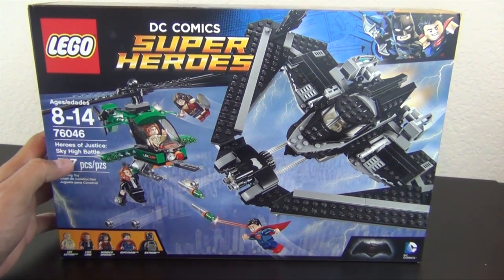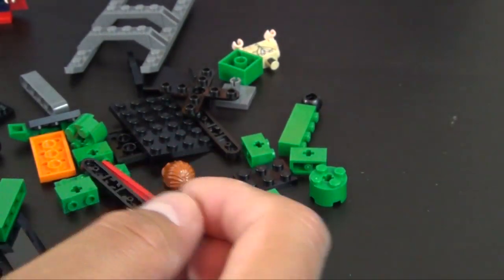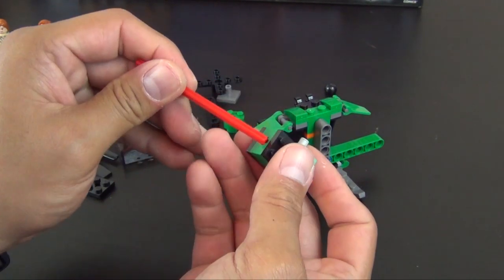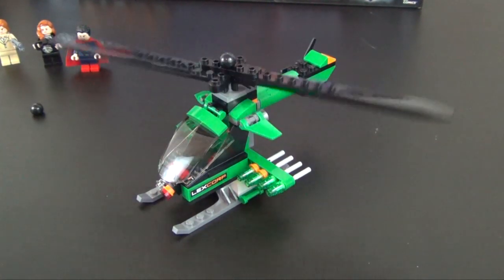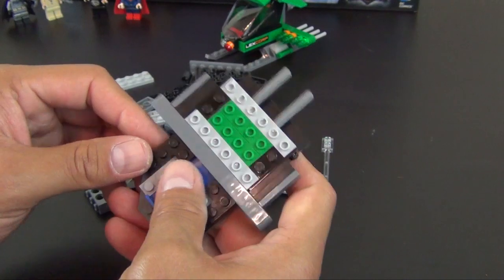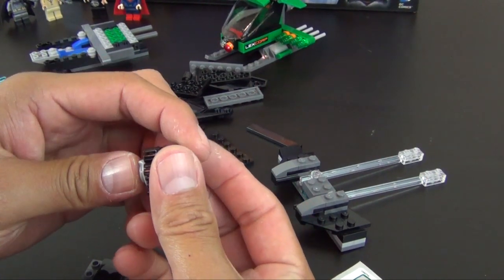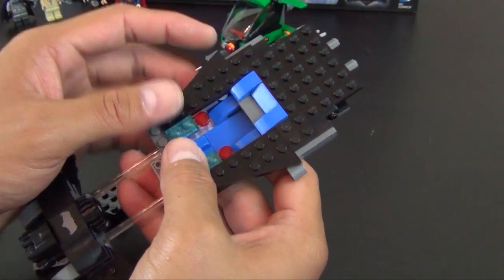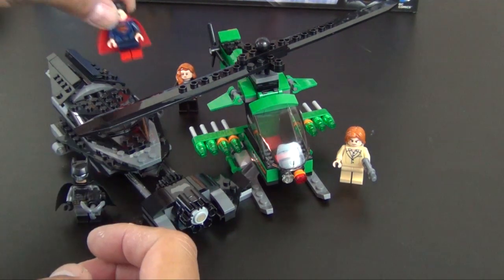Let's Build - LEGO Heroes Of Justice Sky High Battle Set #76046 - Part 1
Check out part one of the unboxing and build of the LEGO Heroes Of Justice Sky High Battle Set #76046